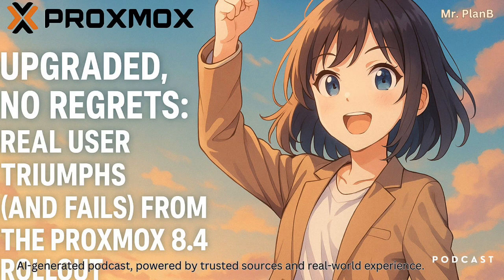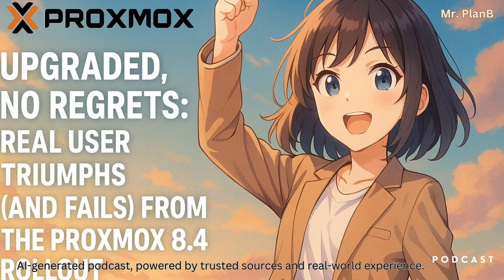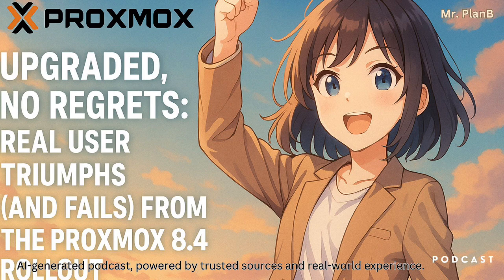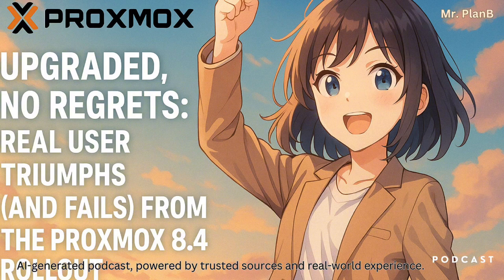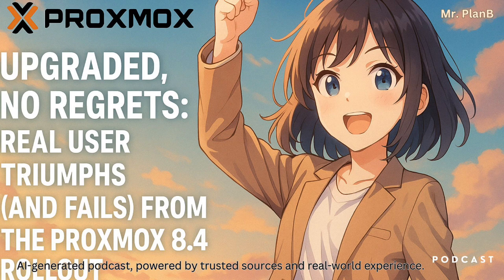Proxmox 8.4 Upgrade: Real User Triumphs & First Impressions!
Proxmox VE 8.4 has landed, and users are calling it a significant and mostly smooth upgrade! This video dives into real-world experiences from homelabbers and enterprise tinkerers who have stress-tested the latest version. Hear about the excitement surrounding live vGPU migrations and the overwhelmingly positive reception of VirtioFS, which many are using to replace NFS for faster and simpler file sharing between VMs and hosts. Users report noticeable speed improvements and lower overhead with VirtioFS. While the upgrade path was generally smooth, a few edge cases and minor quirks were noted. Despite some desired features still missing, the community consensus is that Proxmox 8.4 delivers a fast, stable, and powerful virtualization experience. Find out why many are saying "no regrets" to this upgrade!.